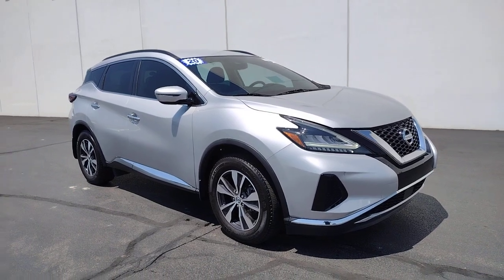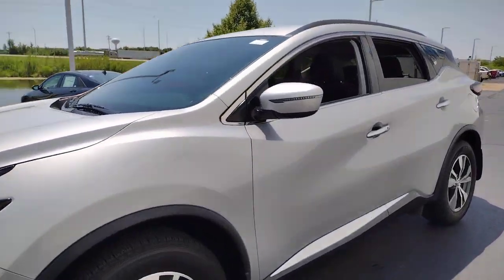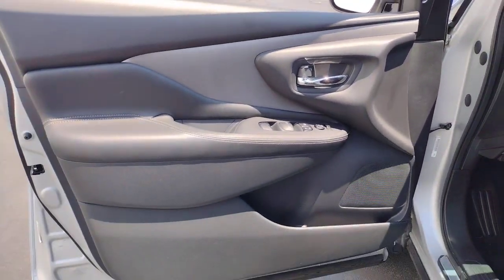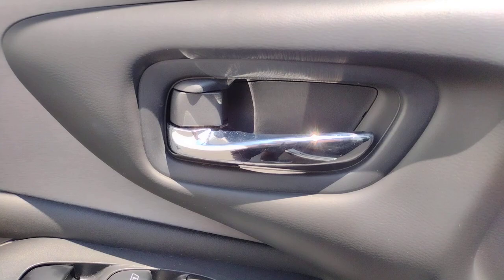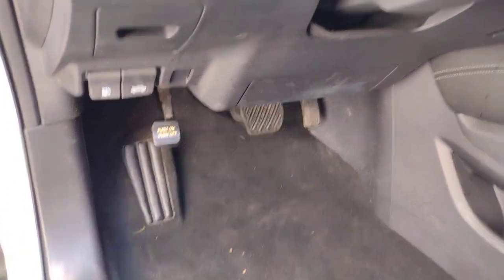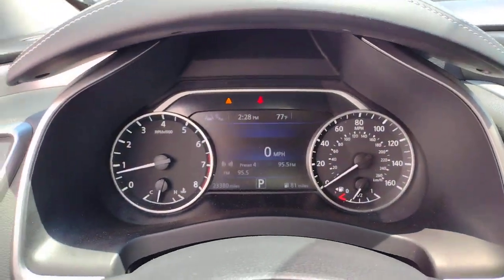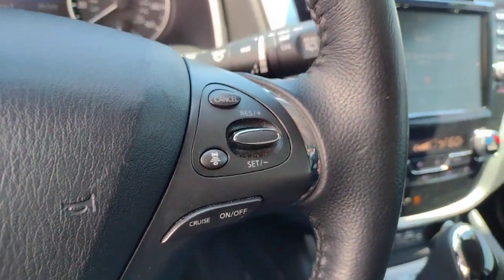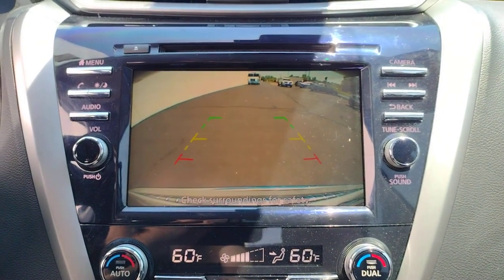2020 Nissan Murano Elgin, Schaumburg, Barlett, Barrington, Hoffman Estate, IL VE751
Brilliant Silver Metallic Used 2020 Nissan Murano SV available in Elgin, Illinois at McGrath Honda Elgin. Servicing the Schaumburg, Barlett, Barrington, Hoffman Estate, IL area.

2020 Randall Rd.

2020 Nissan Murano SV Brilliant Silver Metallic 3.5L V6 DOHC 24VAsk to see AutoiPacket for complete Service Certification Details!!!Bluetooth/HandsFree, Great Customer Service, Streamlined Customer Experience, 1 Owner, Low Miles, Rear Backup Camera, Apple Car Play, Android Compatible, Rear Air/Heat Venting, USB/AUX Ports, All Wheel Drive Safety, Super Clean Inside and Out, Professionally inspected By Mcgrath Honda Certified Technician Ask Us For The report, CVT with Xtronic, AWD.PRICING at Mcgrath Honda Of Elgin. Shop/Buy with confidence! With our Market Value Pricing provided by vAuto live market pricing software,KBB, TrueCar and Cargurus you'll find our competitive market-based price on every pre-driven vehicle upfront,... No games, No hassles, Just Real Prices!!
[B94] REAR BUMPER PROTECTOR,[G01] MID-YEAR CHANGE,[B92] SPLASH GUARDS,GRAPHITE  LEATHERETTE APPOINTED SEAT TRIM,[L92] CARPETED FLOOR MATS & CARPETED CARGO MAT,BRILLIANT SILVER METALLIC,GRAPHITE  CLOTH SEAT TRIM,Lip Spoiler,Compact Spare Tire Mounted Inside Under Cargo,Chrome Bodyside Insert  Black Bodyside Cladding and Black Wheel Well Trim,Liftgate Rear Cargo Access,Auto On/Off Projector Beam Led Low/High Beam Daytime Running Auto High-Beam Headlamps w/Delay-Off,Body-Colored Rear Bumper w/Black Rub Strip/Fascia Accent and Chrome Bumper Insert,Fixed Rear Window w/Fixed Interval Wiper and Defroster,Headlights-Automatic Highbeams,Deep Tinted Glass,Chrome Side Windows Trim  Black Front Windshield Trim and Black Rear Window Trim,Body-Colored Front Bumper w/Black Rub Strip/Fascia Accent and Chrome Bumper Insert,LED Brakelights,Speed Sensitive Variable Intermittent Wipers,Chrome Door Handles,Tailgate/Rear Door Lock Included w/Power Door Locks,Wheels: 18 Machined Aluminum-Alloy,Black Grille w/Chrome Surround,Fully Galvanized Steel Panels,Roof Rack Rails Only,Steel Spare Wheel,Body-Colored Power Heated Side Mirrors w/Manual Folding and Turn Signal Indicator,Clearcoat Paint,Tires: 235/65R18 AS,Analog Appearance,8-Way Driver Seat,Outside Temp Gauge,Leatherette Door Trim Insert,Manual Tilt/Telescoping Steering Column,Seats w/Cloth Back Material,Manual Adjustable Front Head Restraints and Manual Adjustable Rear Head Restraints,Driver Information Center,Valet Function,60-40 Folding Split-Bench Front Facing Manual Reclining Fold Forward Seatback Rear Seat,Front Center Armrest and Rear Center Armrest w/Storage,HVAC -inc: Underseat Ducts and Console Ducts,Front Bucket Seats -inc: 10-way power driver's seat including 2-way lumbar support and 4-way power front passenger's seat,Interior Trim -inc: Piano Black/Metal-Look Instrument Panel Insert  Metal-Look Door Panel Insert  Metal-Look Console Insert and Chrome/Metal-Look Interior Accents,Perimeter Alarm,Air Filtration,Full Carpet Floor Covering,Power Rear Windows and Fixed 3rd Row Windows,Gauges -inc: Speedometer  Odometer  Engine Coolant Temp  Tachometer  Trip Odometer and Trip Computer,Full Floor Console w/Covered Storage  Mini Overhead Console w/Storage and 3 12V DC Power Outlets,Cruise Control w/Steering Wheel Controls,3 12V DC Power Outlets,Cargo Area Concealed Storage,Driver And Passenger Visor Vanity Mirrors w/Driver And Passenger Illumination  Driver And Passenger Auxiliary Mirror,Illuminated Locking Glove Box,Dual Zone Front Automatic Air Conditioning,Leather/Metal-Look Steering Wheel,Remote Releases -Inc: Mechanical Fuel,Driver Foot Rest,Leather Gear Shifter Material,Driver / Passenger And Rear Door Bins,Full Cloth Headliner,Remote Keyless Entry w/Integrated Key Transmitter  2 Door Curb/Courtesy  Illuminated Entry  Illuminated Ignition Switch and Panic Button,Radio w/Seek-Scan  Clock  Speed Compensated Volume Control  Steering Wheel Controls and Radio Data System,Passenger Seat,Day-Night Auto-Dimming Rearview Mirror,2 LCD Monitors In The Front,HomeLink Garage Door Transmitter,Rear Cupholder,Carpet Floor Trim,Cargo Space Lights,Front And Rear Map Lights,2 Seatback Storage Pockets,Radio: AM/FM/CD/MP3/WMA Audio System -inc: 6 speakers  auxiliary audio input jack  SiriusXM satellite radio  NissanConnect featuring Apple CarPlay and Android Auto  8 color display w/multi-touch control  2 front illuminated USB connection ports (1 type-A  1 type-C) for iPod interface and other compatible devices  Bluetooth hands-free phone system  streaming audio via Bluetooth  hands-free text-messaging assistant and 2 rear illuminated USB charge ports (1 type-A  1 type-C),Cloth Seat Trim,Fade-To-Off Interior Lighting,Wi